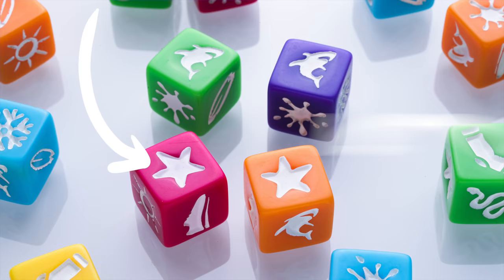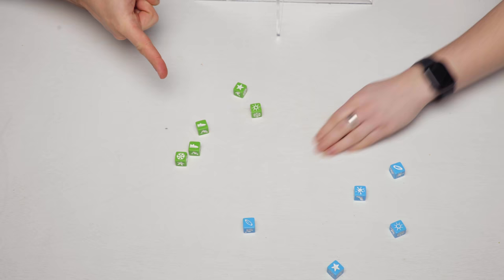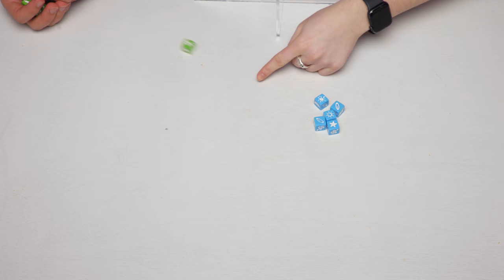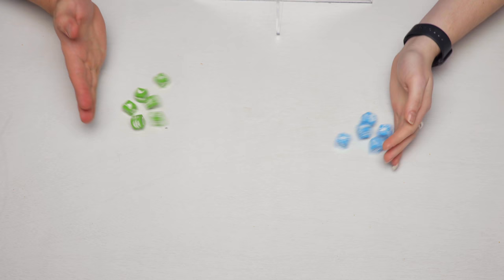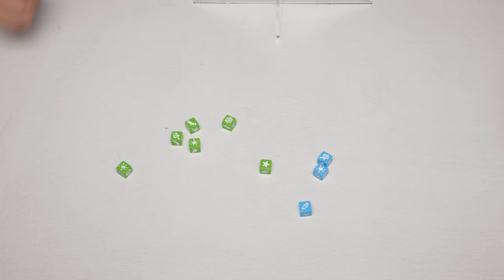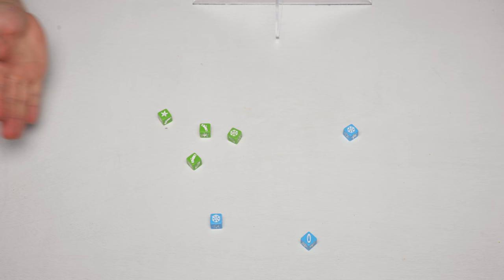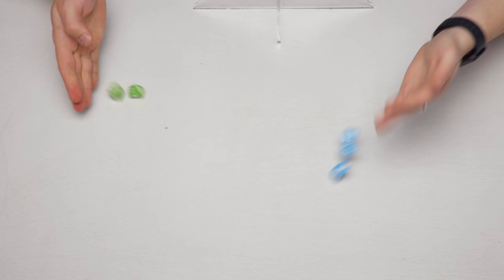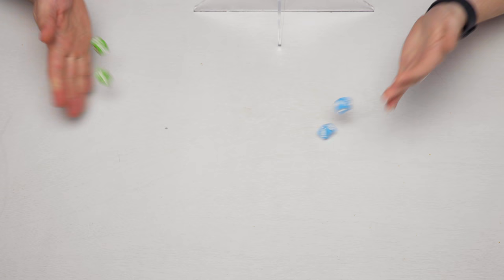Vat19 tries Snip Snap! | Let's Play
What do you get when you match a pair of socks? In Snip Snap, you get one step closer to victory!

This rapid dice game will have you rolling your set of six color-coded dice against your opponents, all at the same time. Instead of numbers, the face of each die contains a symbol: a shark, a surfboard, a sun, a star, a snake, a snowflake, a splatter, or a shoe.